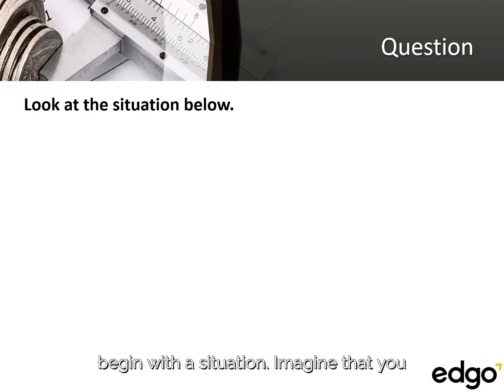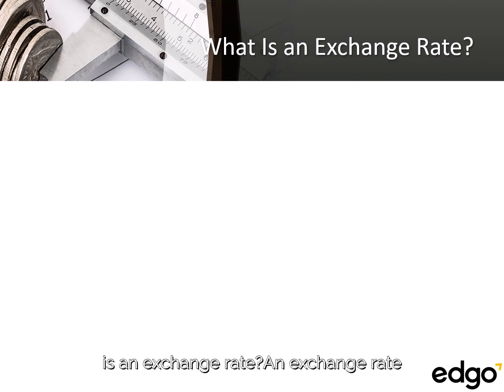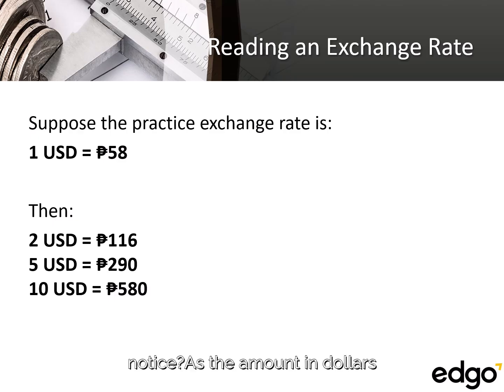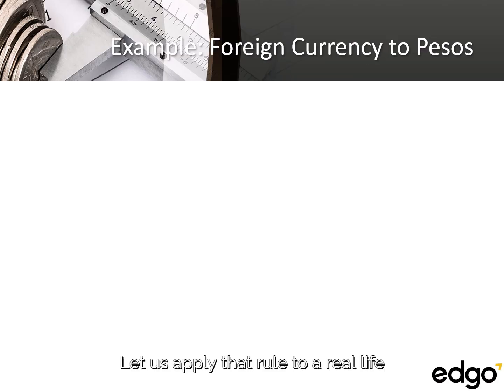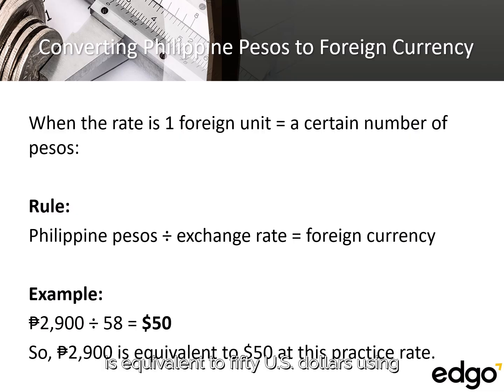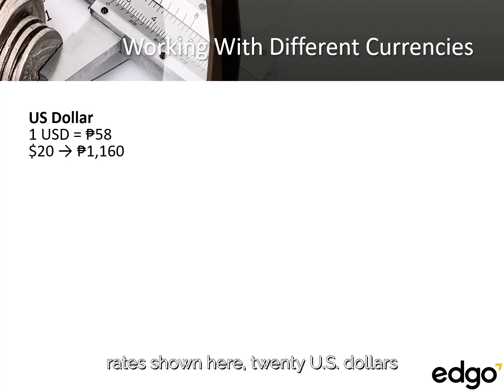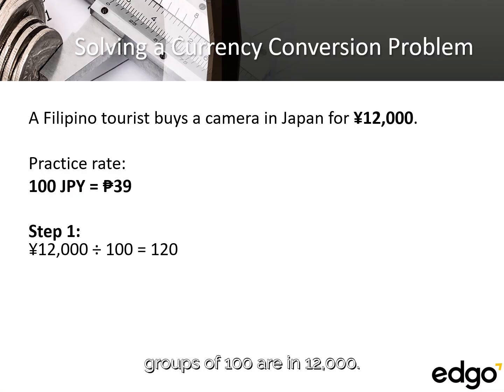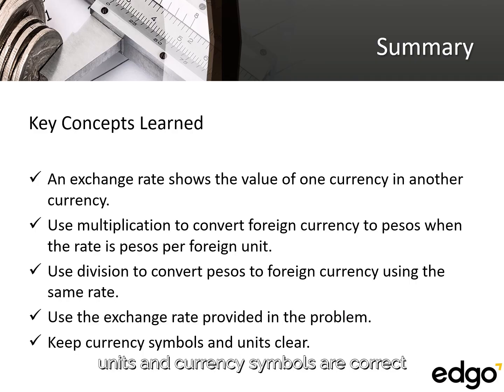Solving Problems Involving Currency Conversion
At the end of this lesson, you should be able to:
- explain what an exchange rate represents
- convert a foreign currency to Philippine pesos
- convert Philippine pesos to a foreign currency
- solve real-life problems involving currency conversion; and
- check whether an answer is reasonable and use the correct currency symbol.